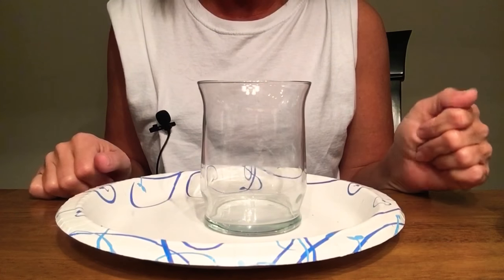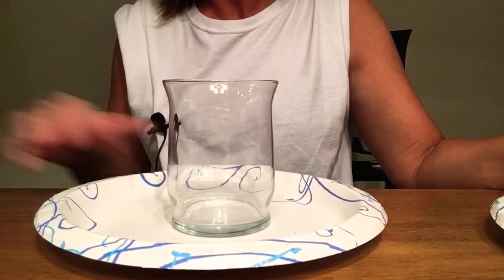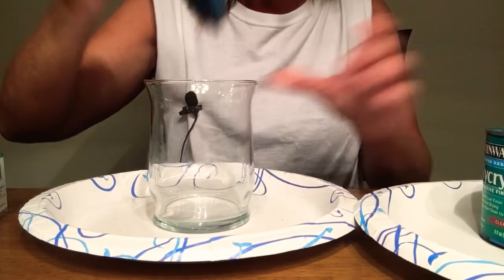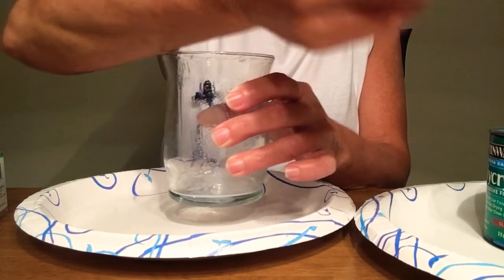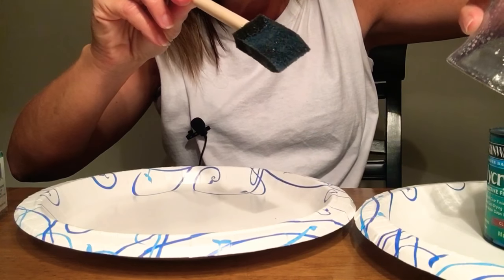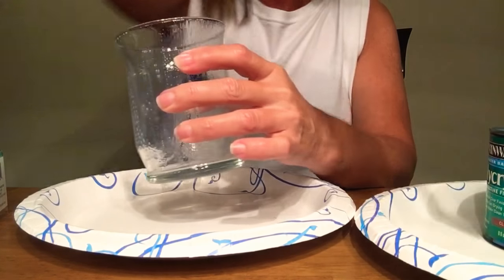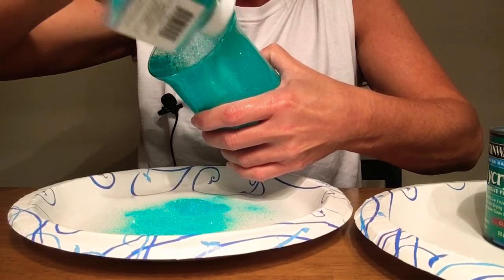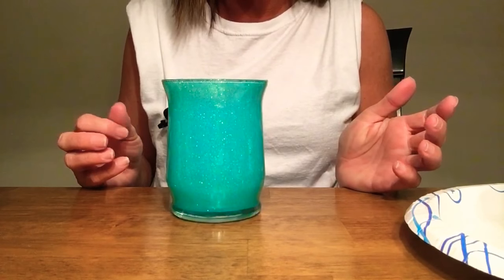How To Make a Glitter Make Up Holder with polyacrylic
Quick and easy way to make a make up holder using glitter, candle votive and polyacrylic